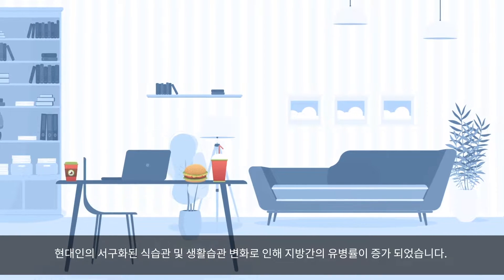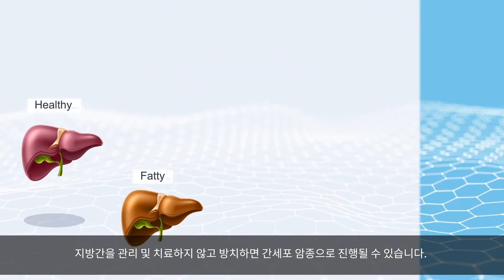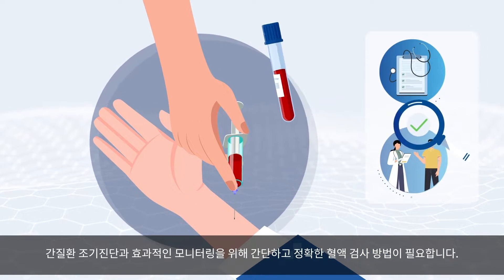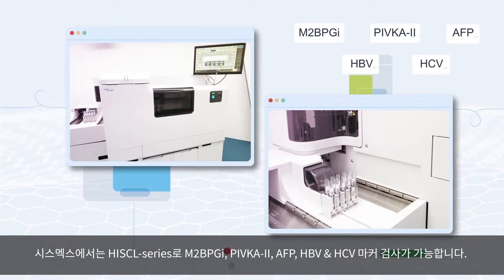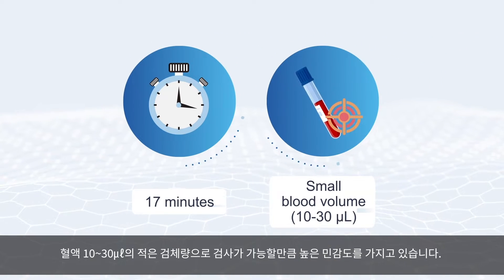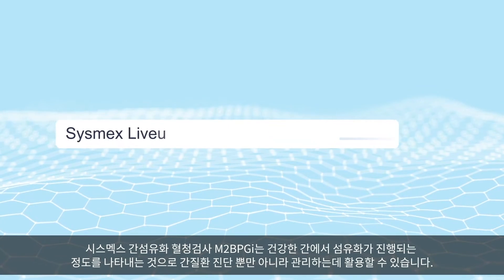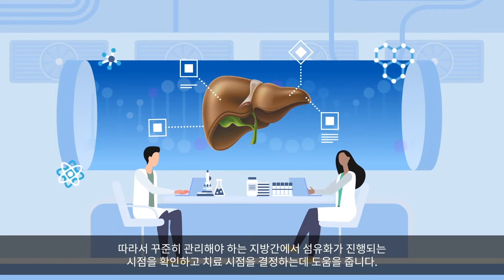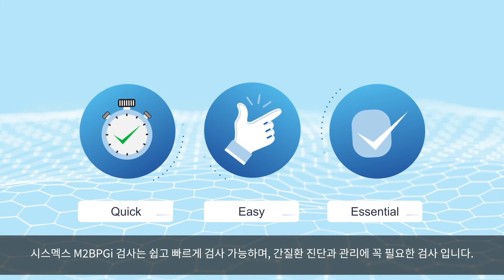1. LMCE2022 - Sysmex Korea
Venue. Swiss grand hotel, Seoul.

Under the theme of “Digital Transformation of Laboratory Medicine: Linchpin of Future Medical Value,” a variety of presentations and dynamic discussions were made on innovative laboratory technology to lead a new paradigm in the field of laboratory medicine.